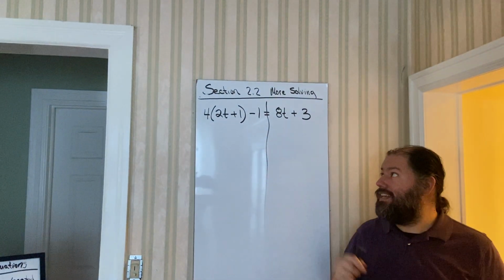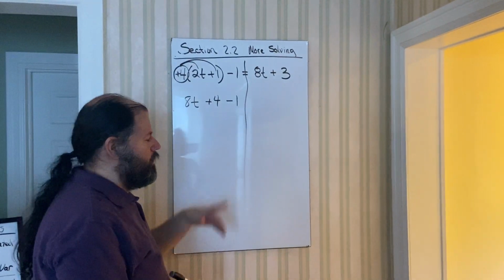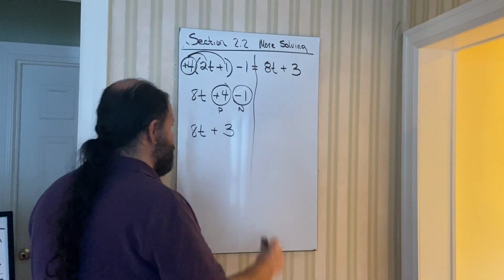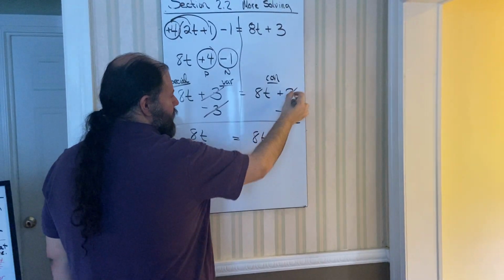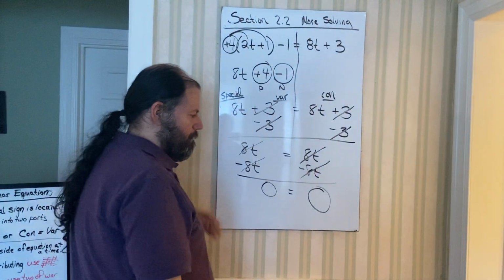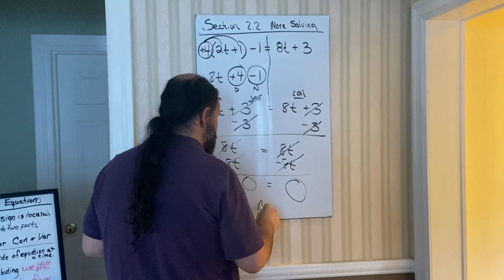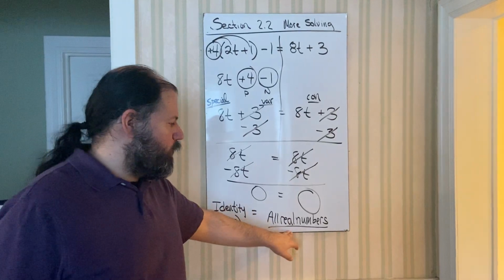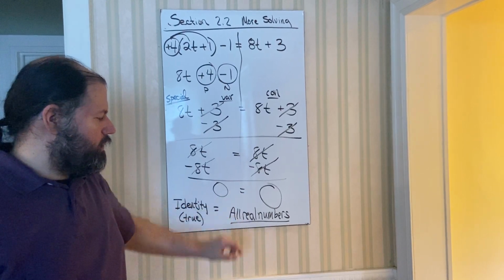2.2 Part 5